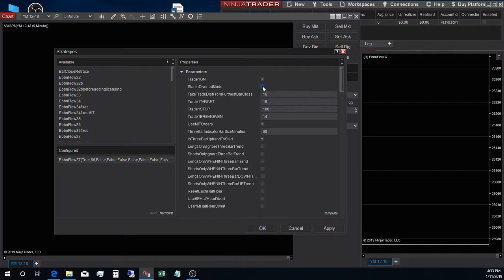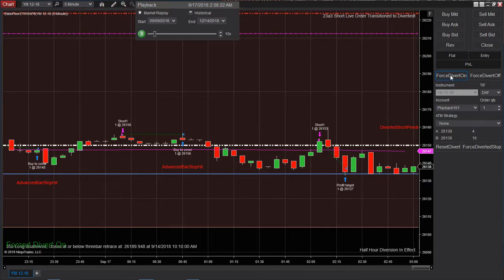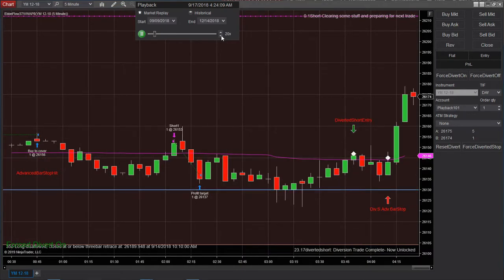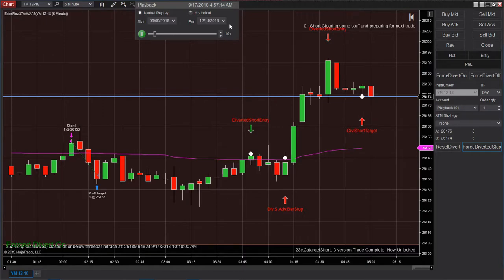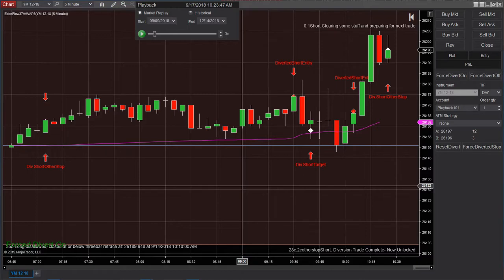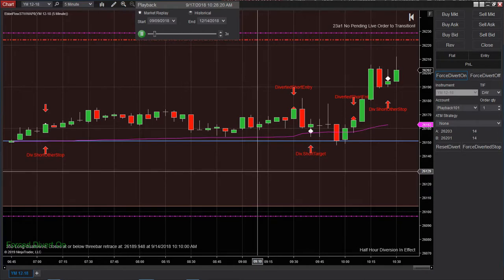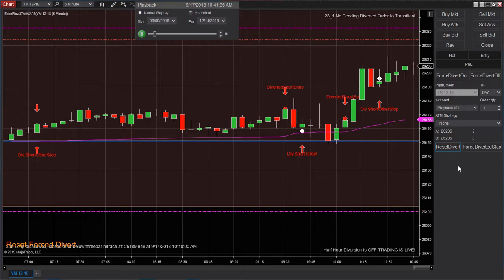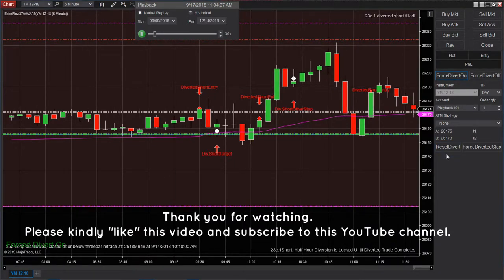Ebb n Flow: The Divert Mode Feature & Practical Uses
Ebb n Flow Automated Trading Strategy for NinjaTrader8: The Diverted Mode Feature & Practical Uses